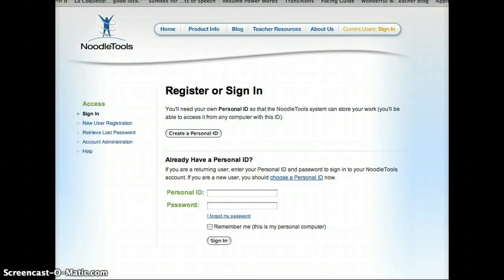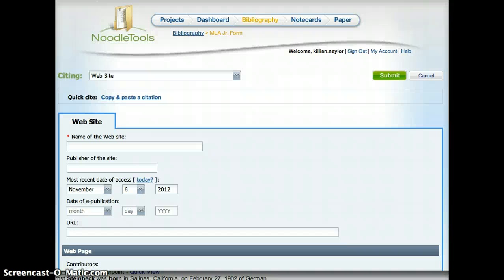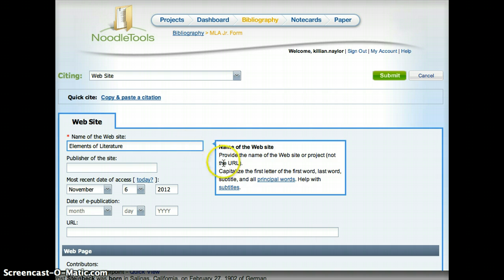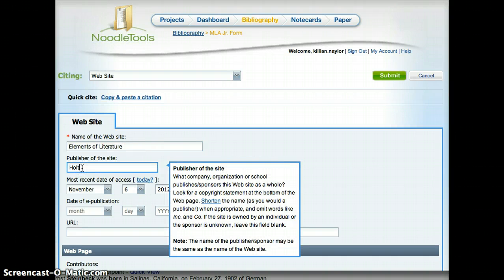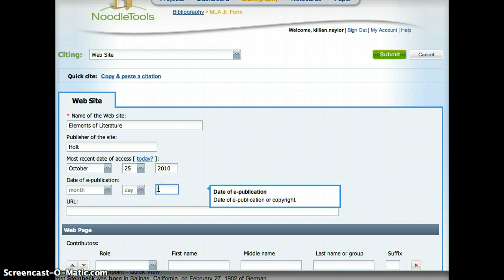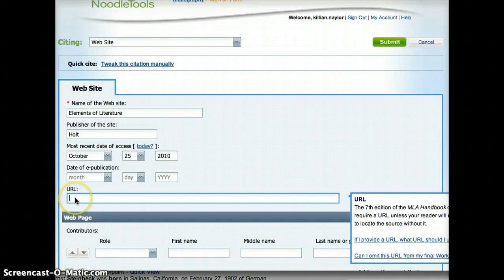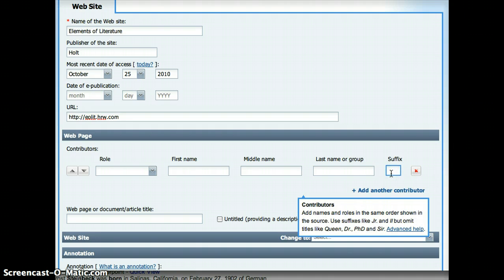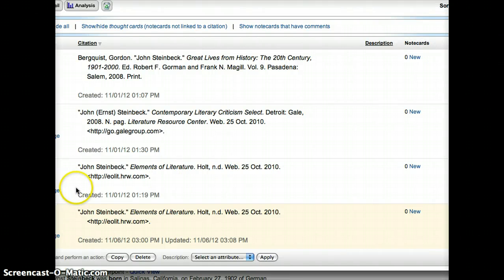Website Citation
7th grade - John Steinbeck project - NoodleTools